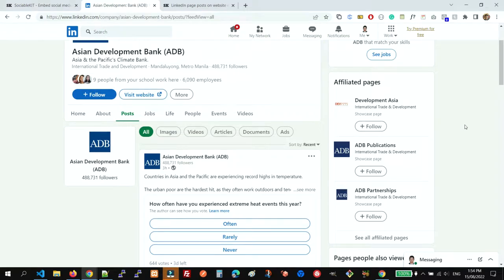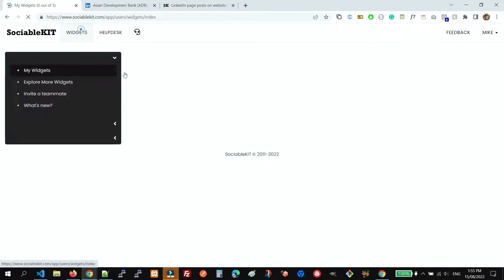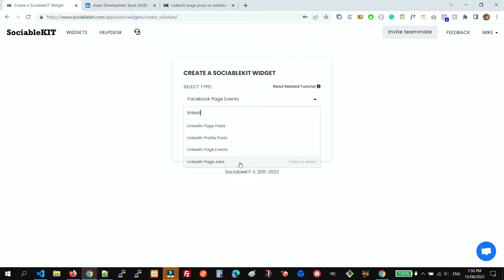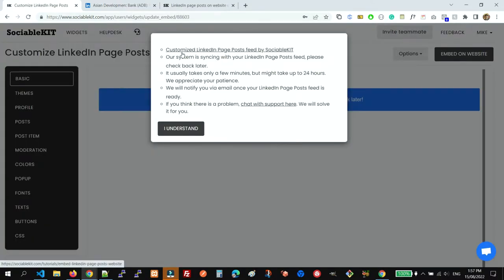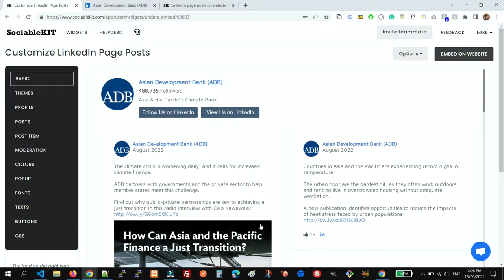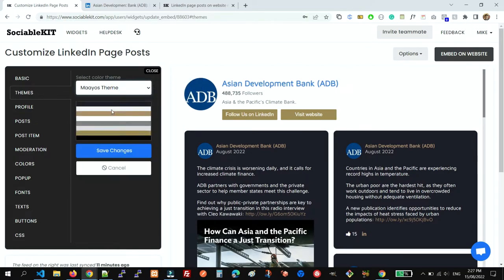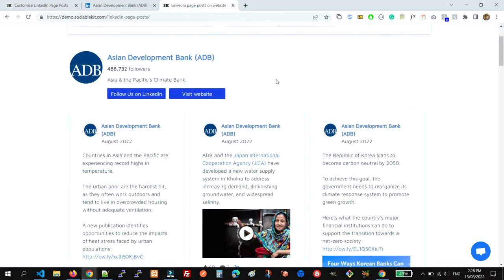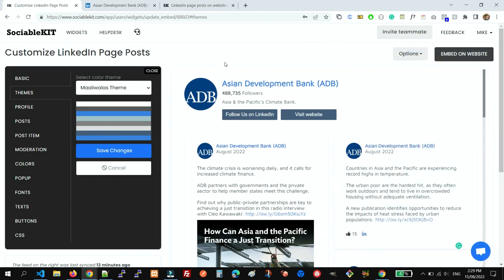How to embed LinkedIn company feed on website for FREE?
In this tutorial, I will show you how to embed LinkedIn company feed on website for FREE!

1.
2. Select LinkedIn widget type.
3. Enter your LinkedIn page URL.
4. Design your company feed.
5. Copy the code and paste it onto your website. Done!

Let us know if you have questions, comments, or suggestions.